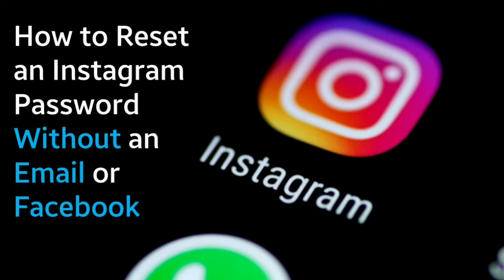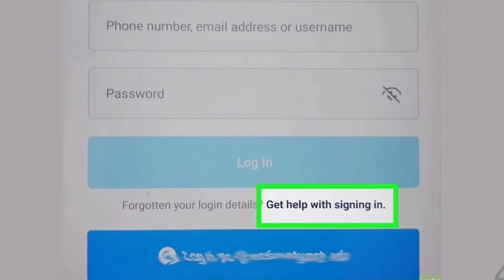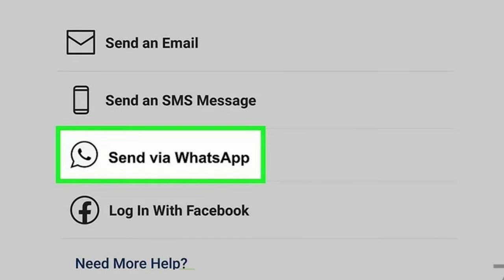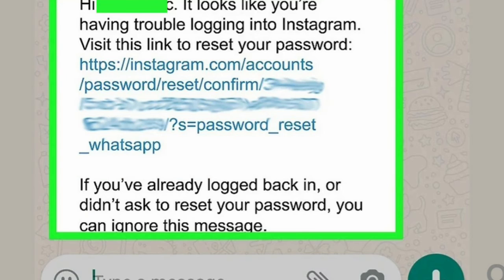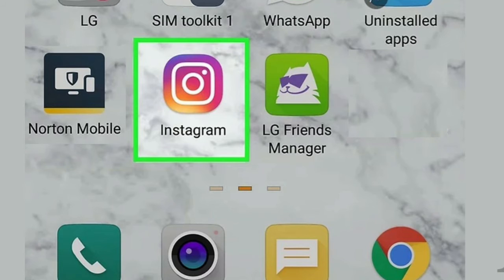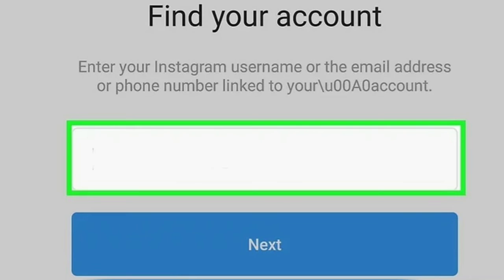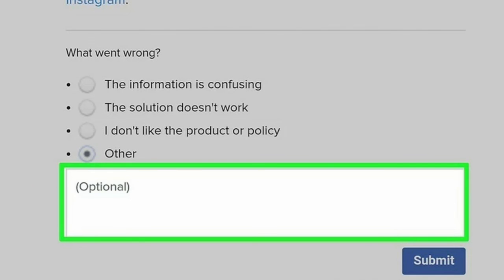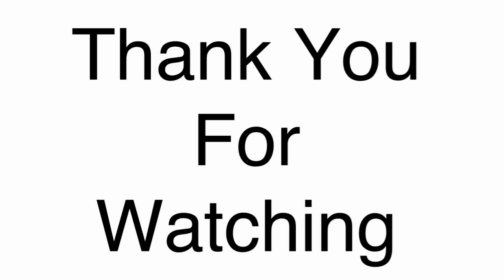How to Reset an Instagram Password Without an Email or Facebook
I teach you how to reset a lost Instagram password if you cannot access your email or Facebook to do so. You can use WhatsApp to recover your password through a text, or you can contact Instagram Support using the mobile app.

You can also tell me in comment section for solution .